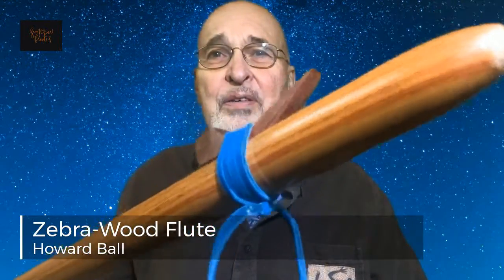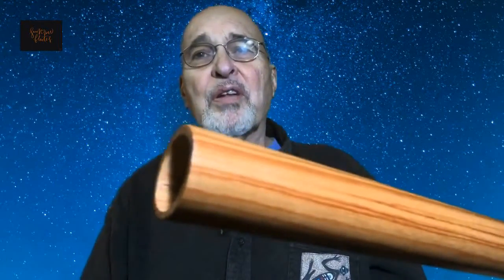Zebra Wood Flute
This zebra-wood flute has a nice tone. Plays in F minor and is easy to play. Thanks for checking in to suncrowflutes.com.